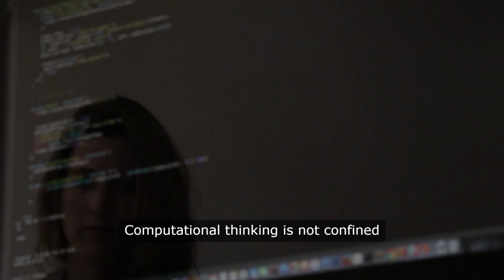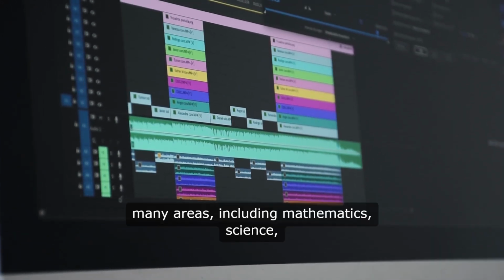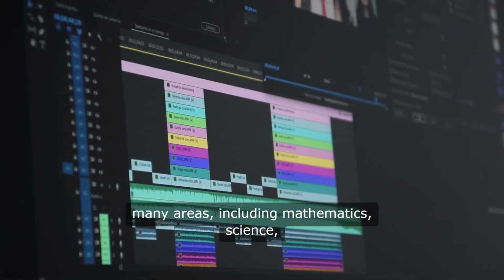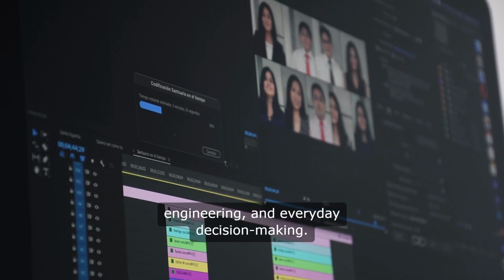Algorithms: Computational Thinking: Decomposition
Looking for fun and engaging learning resources? Visit our Stan store – covering all subjects for all ages - Discover how breaking down large problems into smaller parts makes them easier to solve.